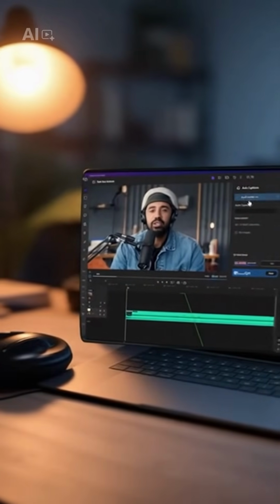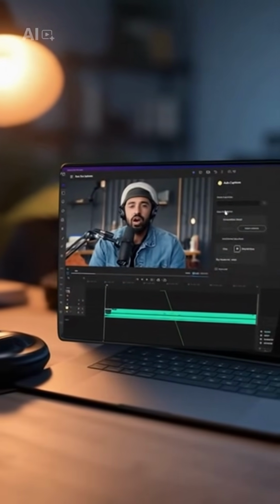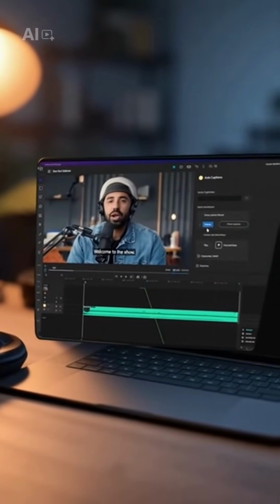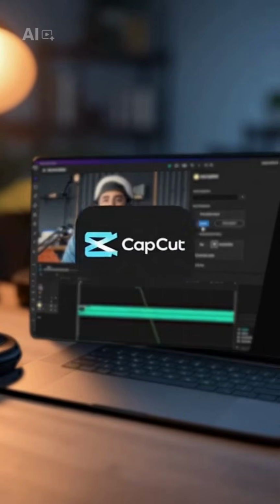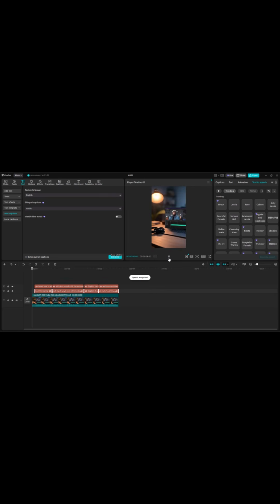CapCut Auto Captions in 1 Click | English Tutorial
Learn how to add subtitles in CapCut instantly! This 1-click hack saves time and makes your videos professional. Perfect for YouTube Shorts creators, AI videos, and content editors.